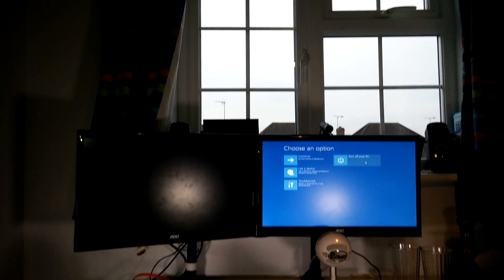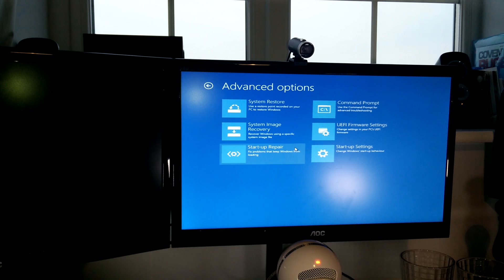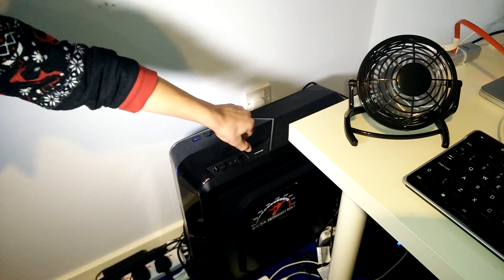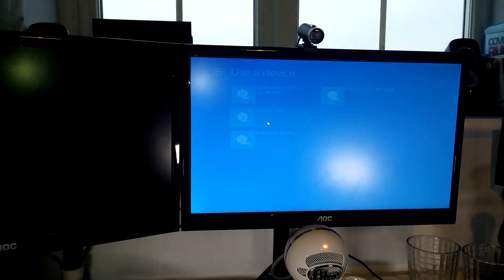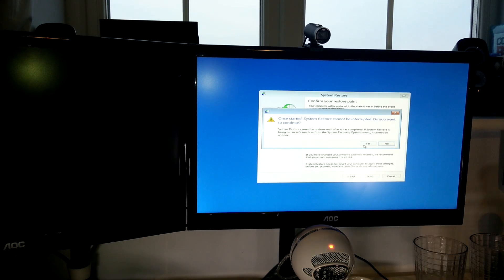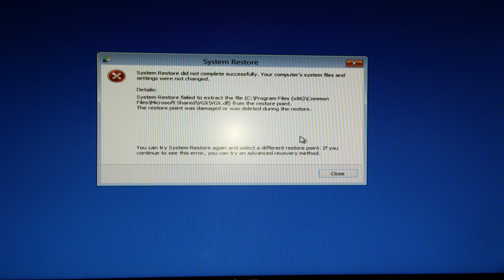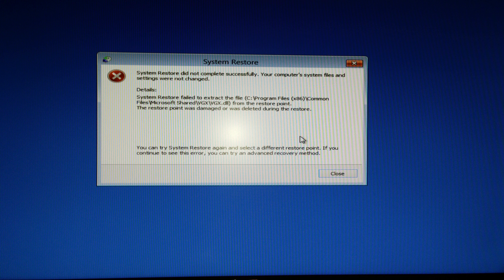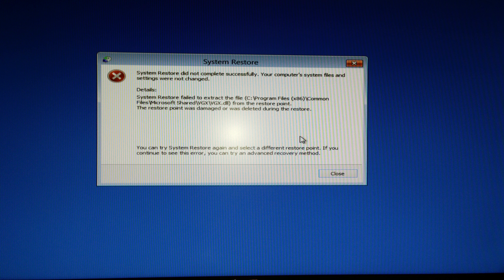Sort Your Sh*t Out Microsoft, Please! [VLOG 001]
The first VLOG style video on the channel, sorry for the slight lack of quality I just wanted to get this video out toward everyone and help ensure that everyone has their install media, refresh points etc!